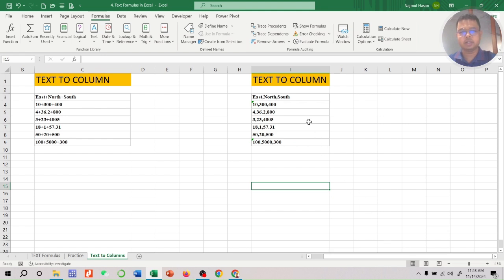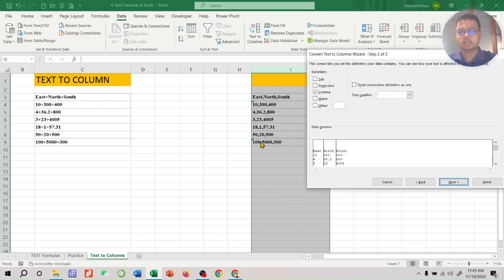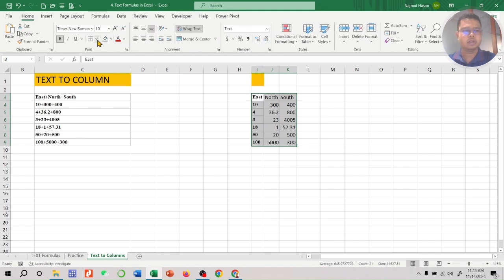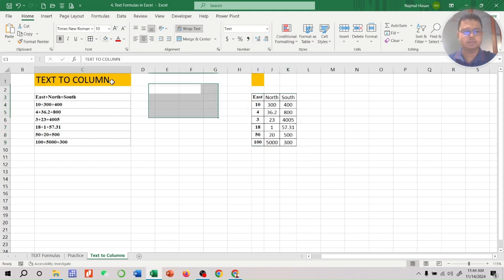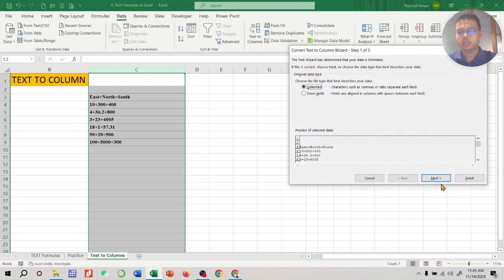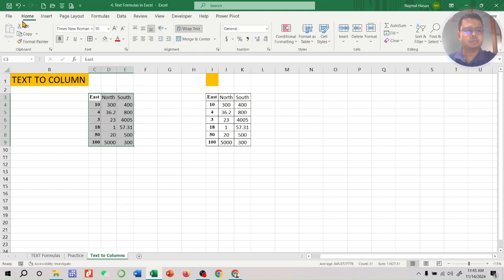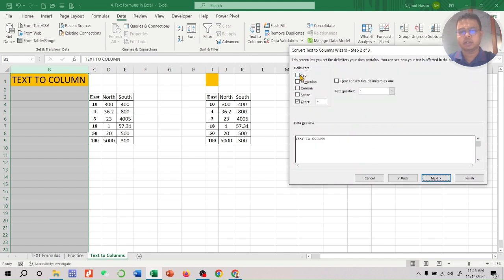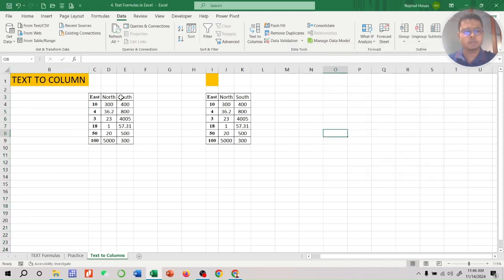Text Formula in Excel Part 6 | Text to Columns in Excel